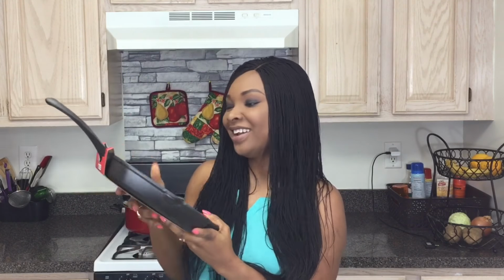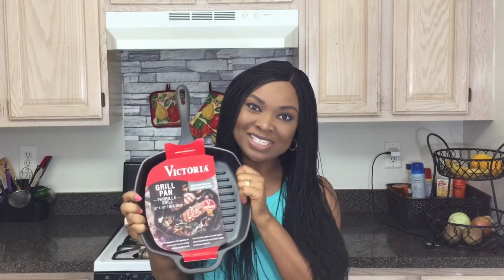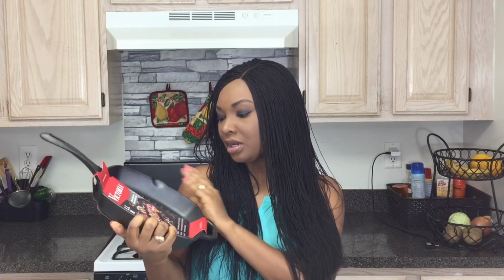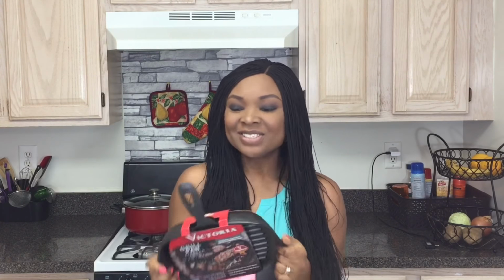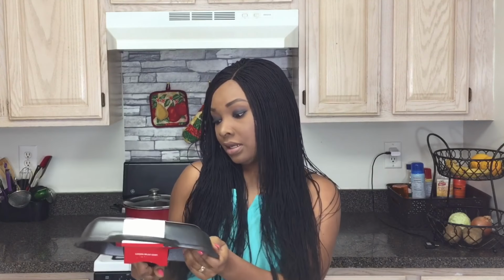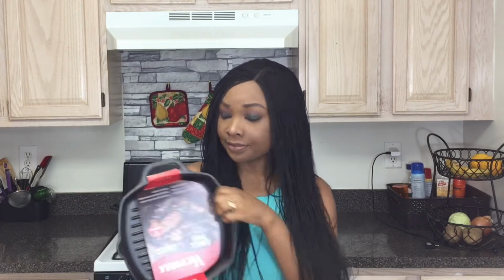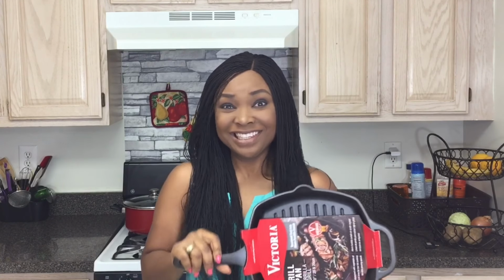How to Season Your Cast Iron Pan | Care and Seasoning Tips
Love the  awesomeness of a cast iron pan, but unsure of how to care for it? Then watch this quick video on how to season and maintain your priceless possession. Everybody needs at least one cast iron pan in their kitchen!